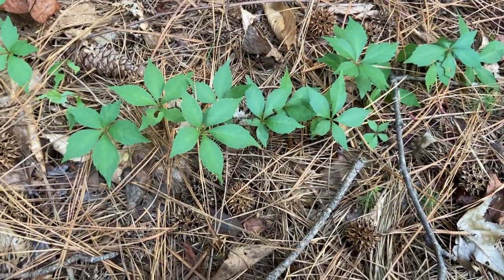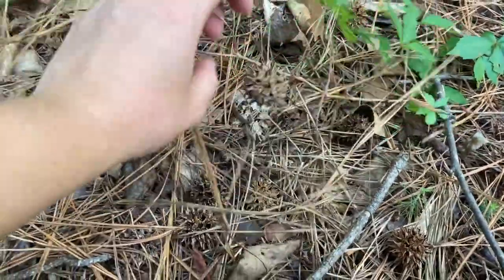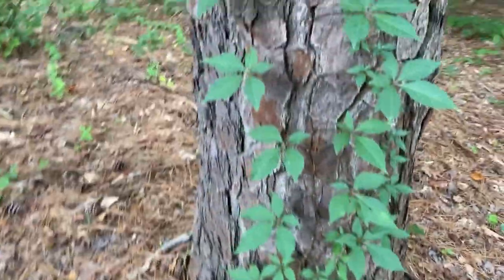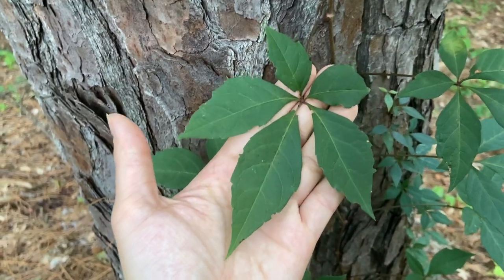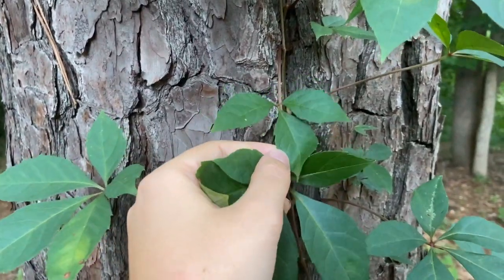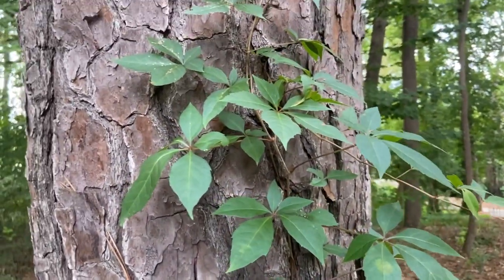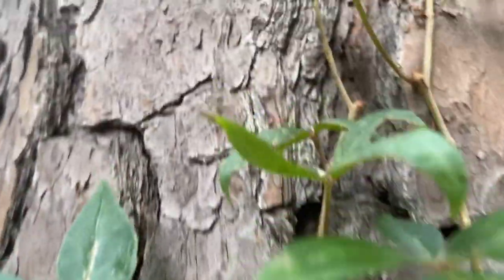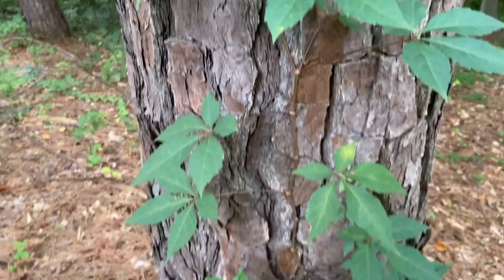Parthenocissus quinquefolia (Virginia creeper)